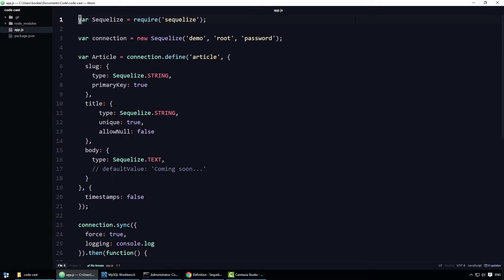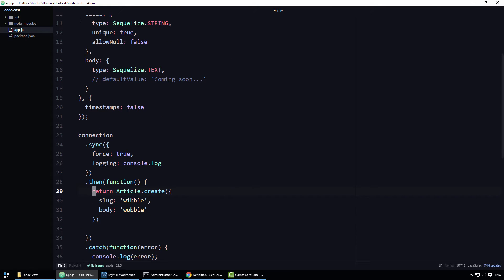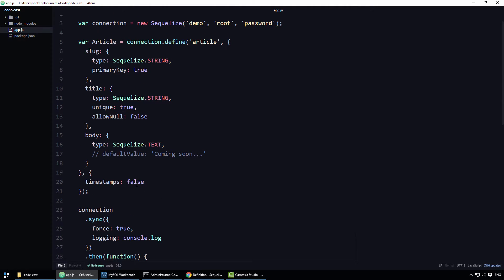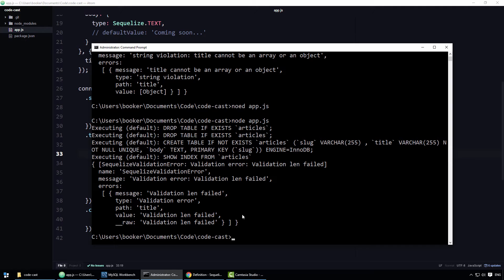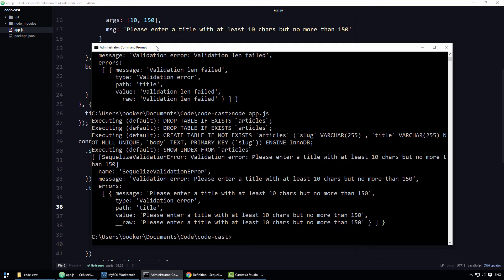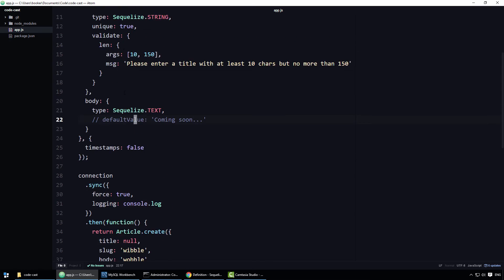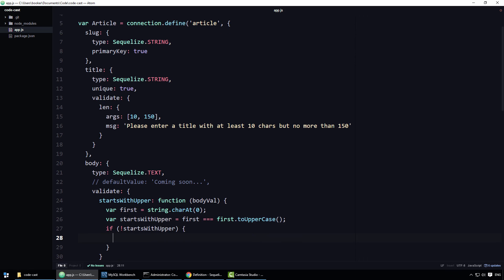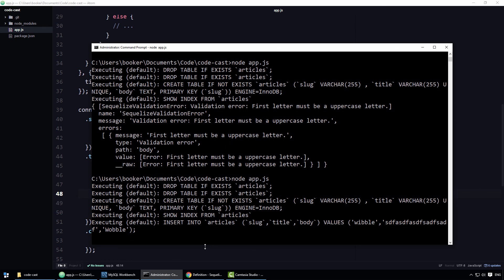Sequelize: Validation (4/TBD)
In this tutorial you'll learn how to utilize the pre-define Sequelize validation rules, as well as how to configure your own custom validation rules.